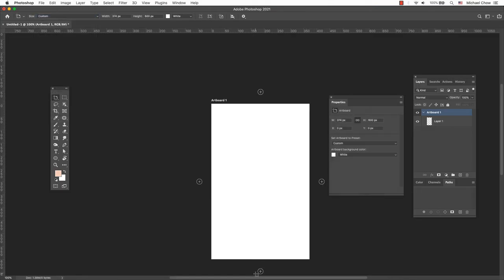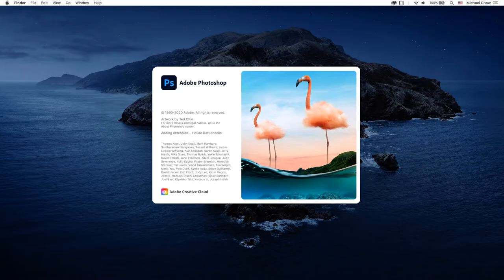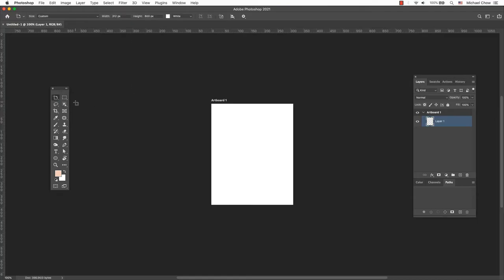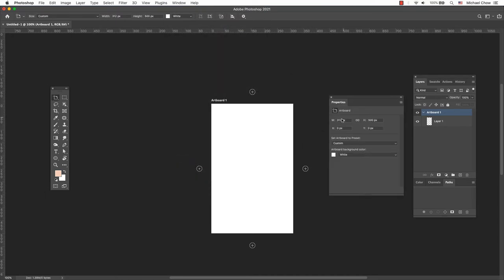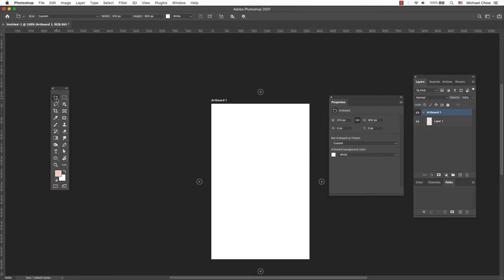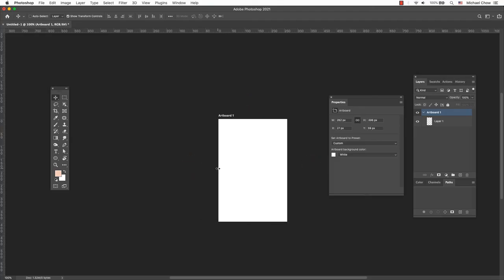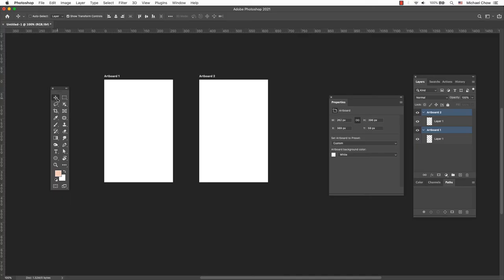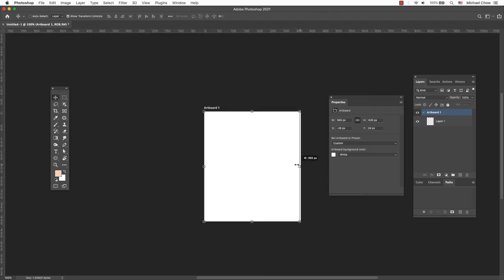How to Resize Artboards in Photoshop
Is there a way to resize artboards in Photoshop? Somehow it isn't working for you?  There are many different ways to resize an artboard in Photoshop. There is no right or wrong way, as long as you get the results you want. In this tutorial, I will be showing the ways I like resizing my artboards in Photoshop.

ulearn.tech